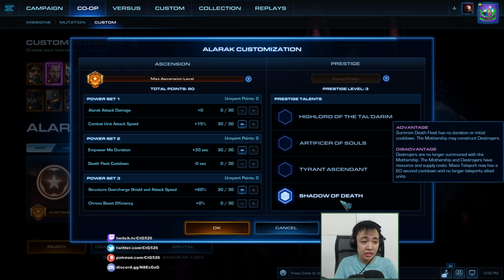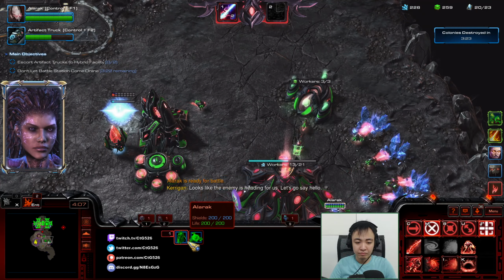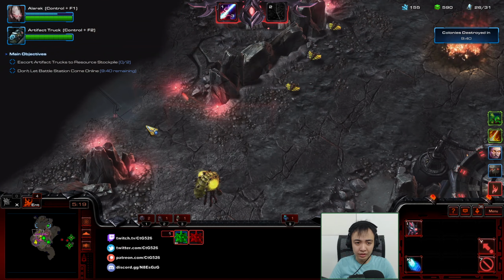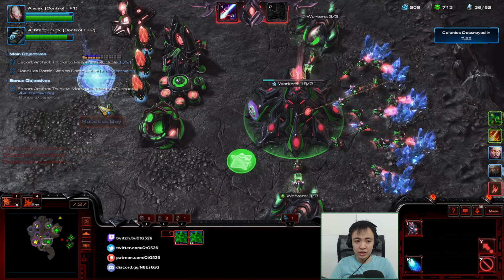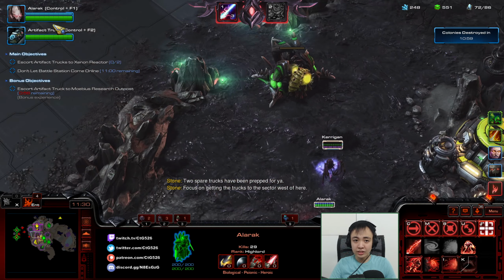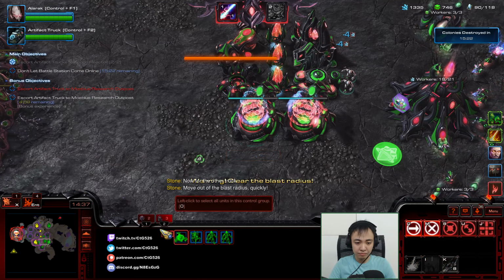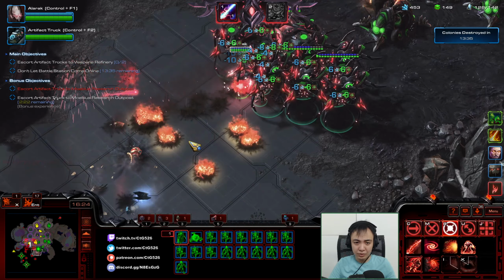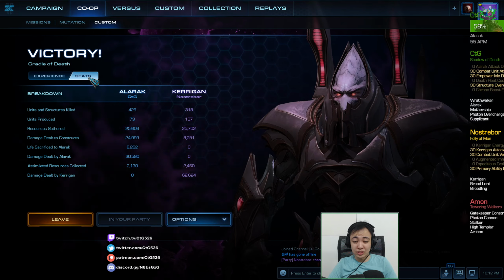Wrathwalking over the fire | Starcraft II: Moving Fees (ft Nostrebor)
Starcraft II: Co-Op Mutation #336: Moving Fees

Micro Transactions - Giving commands to your units costs resources based on the unit's cost.
Scorched Earth - Enemy units set the terrain on fire upon death.